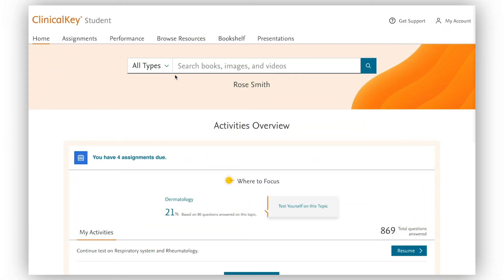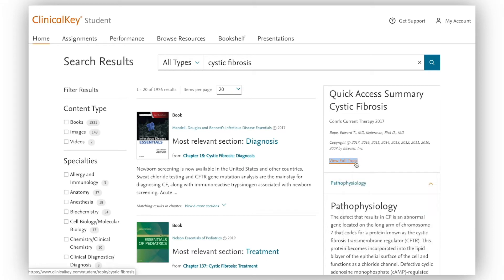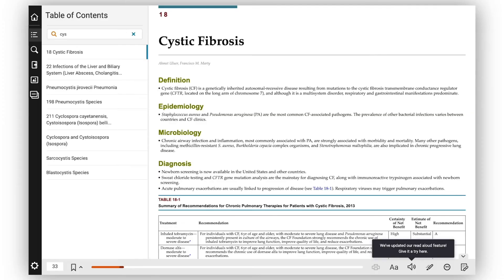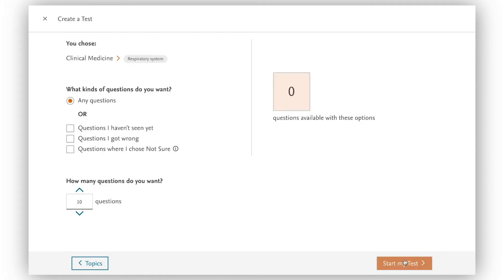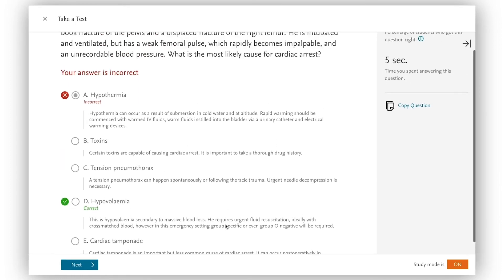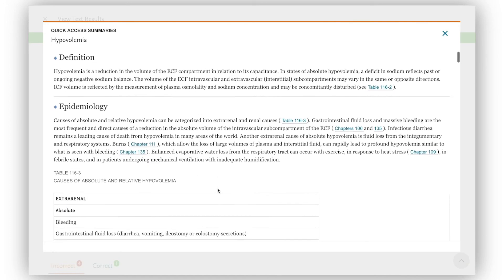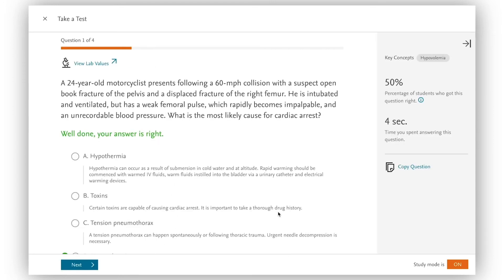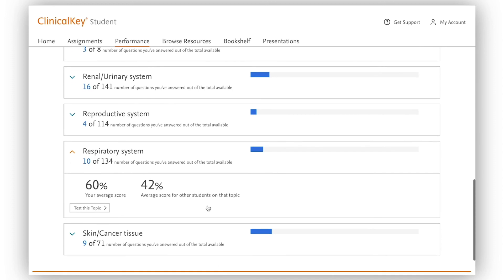ClinicalKey Student Foundation & Assessment - Medical Student Journey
A short video highlighting how a student can create their own assessments within ClinicalKey Student, view their performance and also link out to additional content for further understanding of a specific topic.